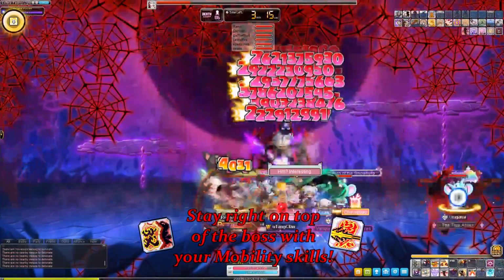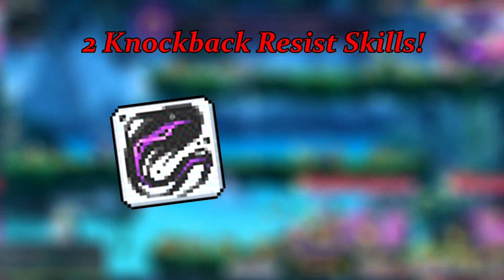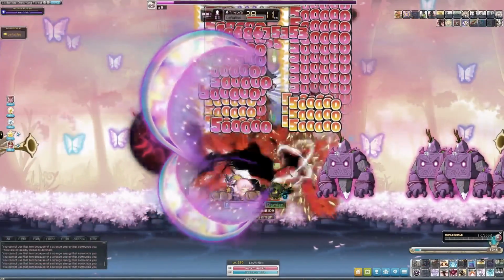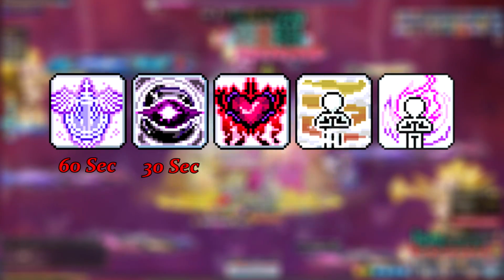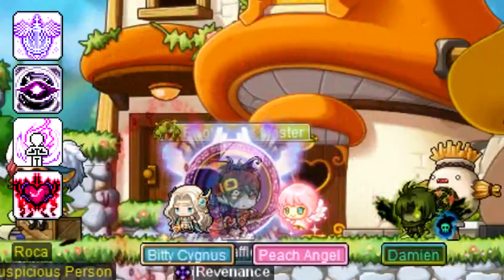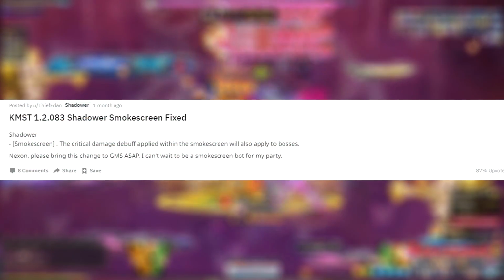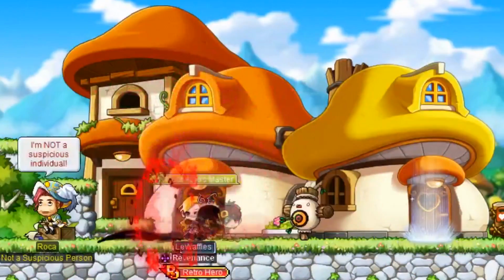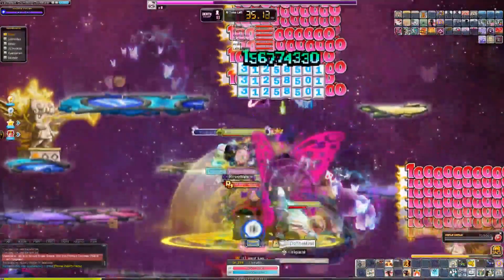Maplestory Shadower Adv Guide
So it's been a while. Sorry for no vids. I've been rather busy these last few weeks, so I decided to start working on some stuff in Maple for guides :). Thanks Matt for helping out with this video!
Keep in mind I'm still looking to make videos that you guys would want to recieve. One of you even asked me to do a guide for Dual blade. hmm.